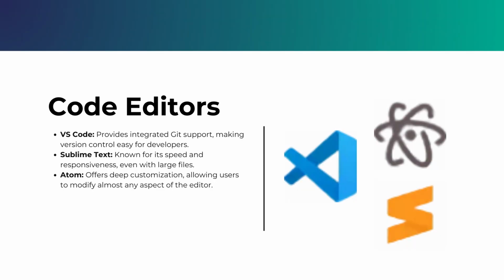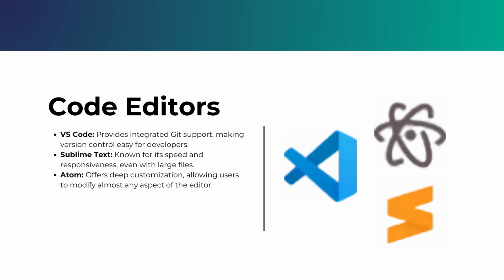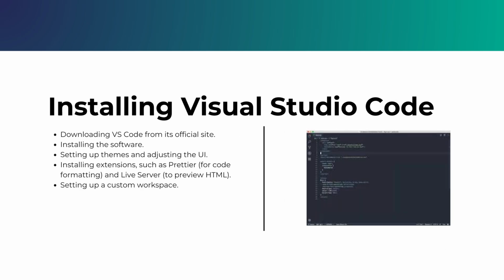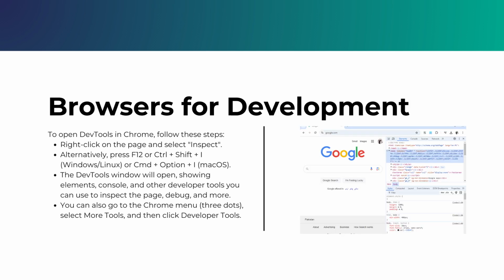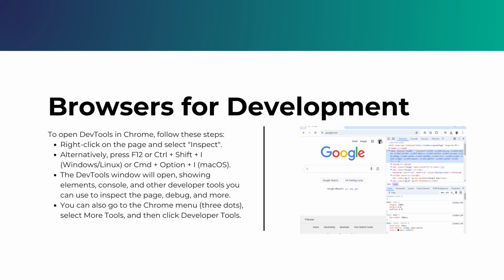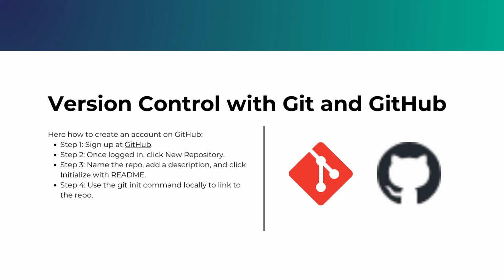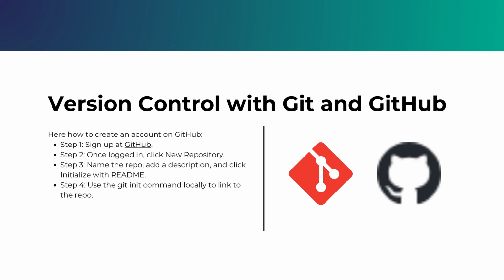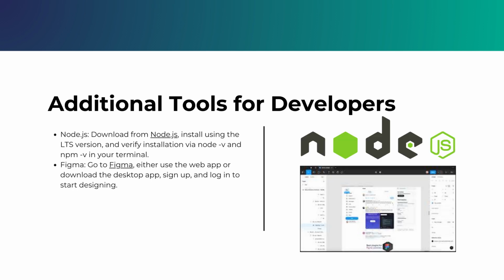Tools You’ll Need for Web Development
Welcome back to Script and Scribble! In this video, we’re going to talk about one of the most crucial steps in your web development journey—setting up your development environment. Before you start writing code, it’s important to have the right tools at hand. These tools will help you create, test, and manage your web projects efficiently.

Throughout this video, I’ll walk you through some of the most popular tools used by developers around the world. From code editors that make writing code a breeze, to browsers that help you see how your website looks in action, and even version control tools to help you track and manage changes to your code.

By the end of this video, you’ll have your own development environment set up and ready for building websites. So, whether you’re just starting out or looking to optimize your setup, this guide will cover everything you need to get started in web development. Let’s jump right into it!